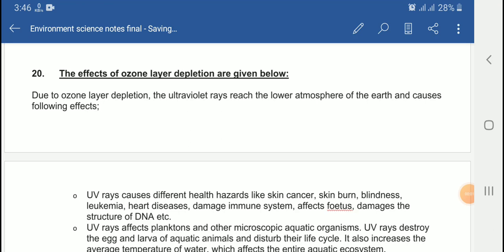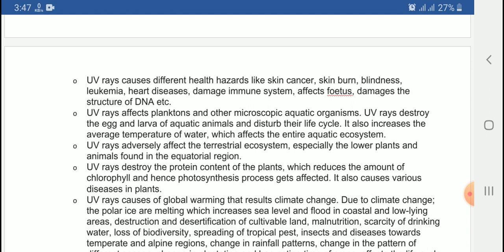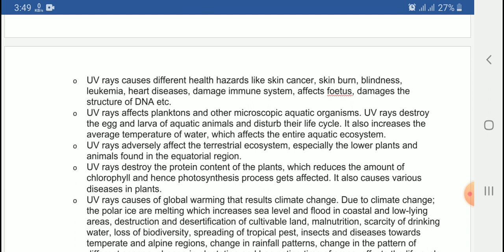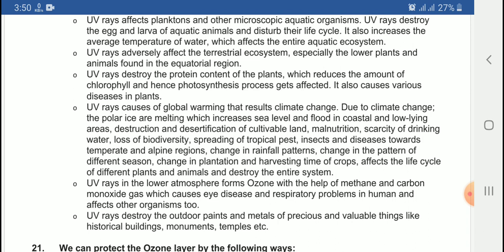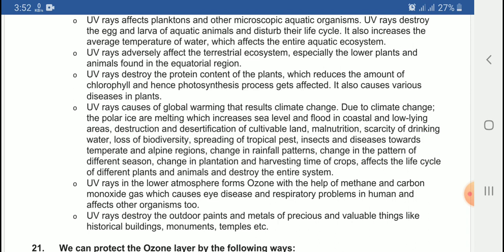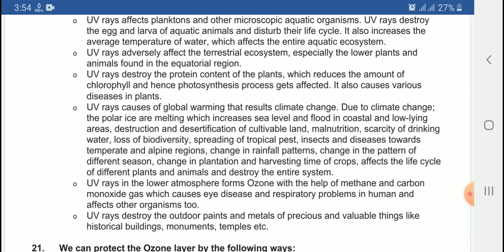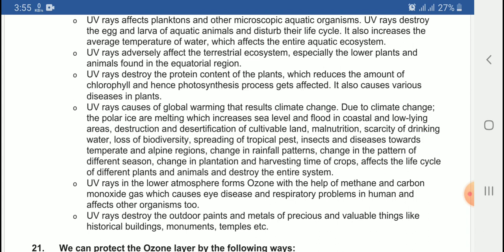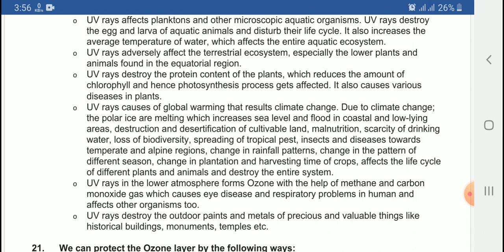Effects of Ozone layer depletion/ Class 10/ Environment science.